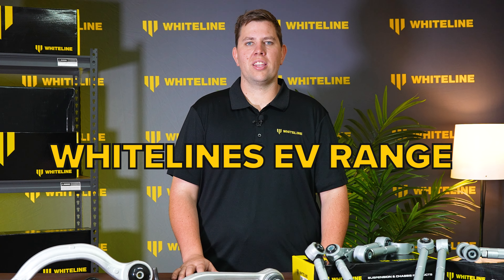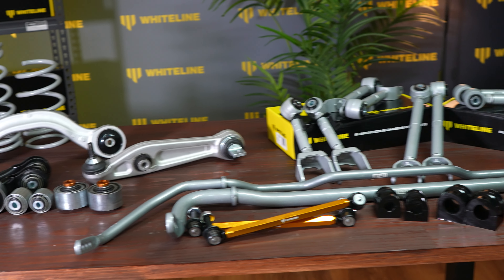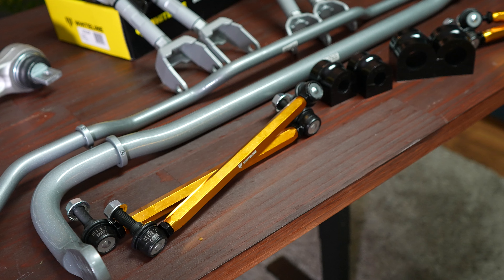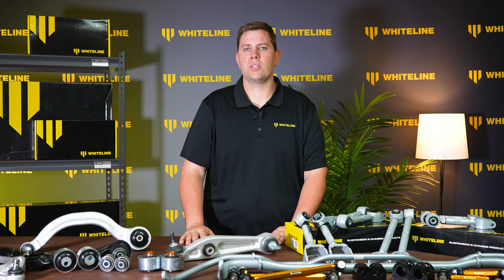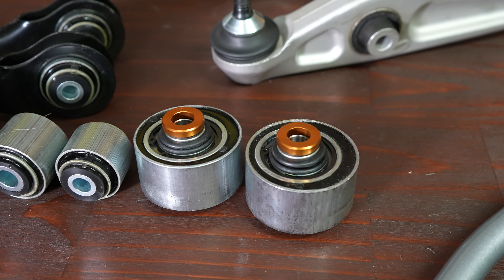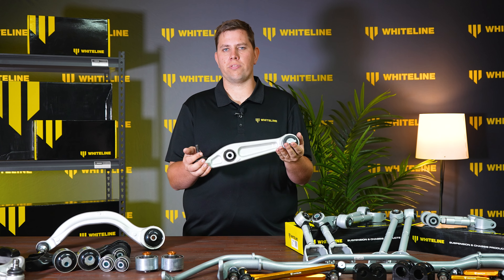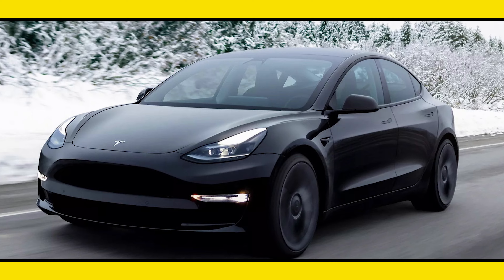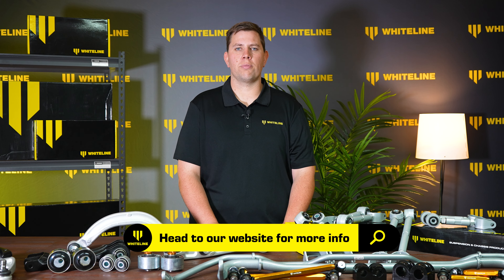Exploring Whiteline's Expanding EV Range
Join Sam, a key member of our engineering team, as he guides you through Whiteline's continuously expanding selection of EV suspension parts. Discover the latest innovations and peek into what's currently in development.

Elevate your electric vehicle's handling with Whiteline's precision-engineered suspension upgrades. Designed for unmatched control and performance, whether you're tearing up the racetrack or cruising the streets. Enhance your driving experience with a suspension system built to excel.